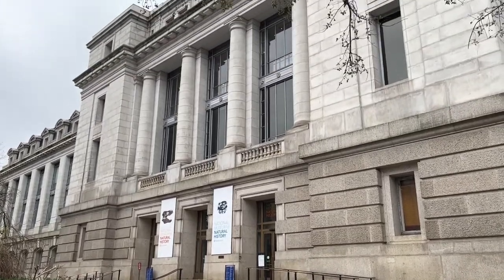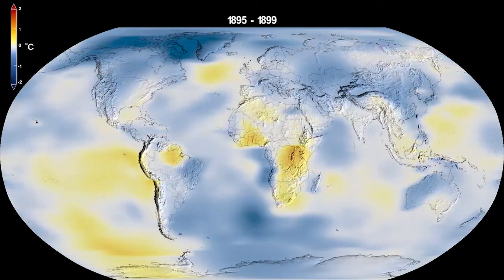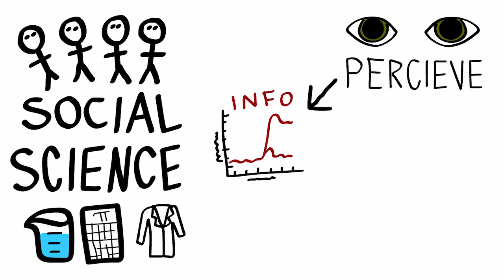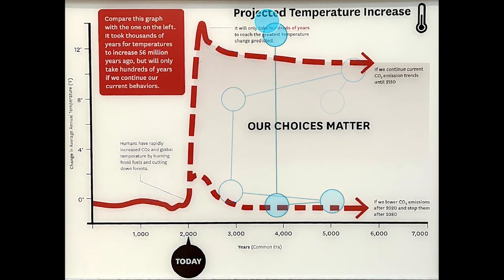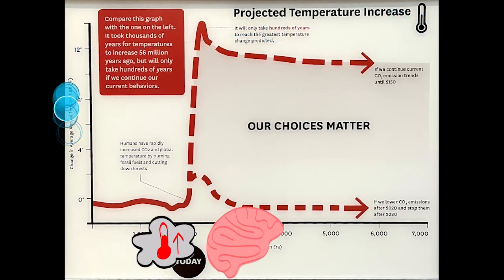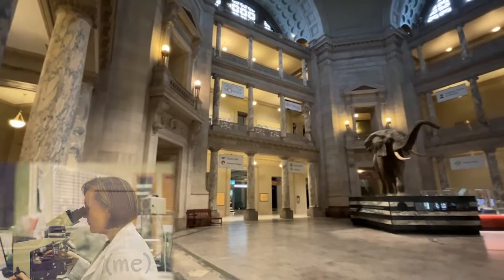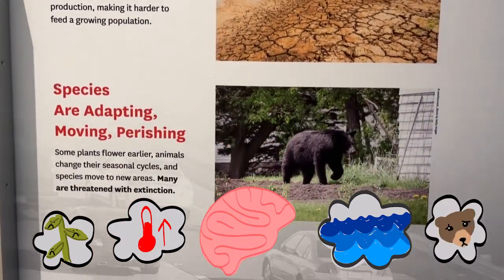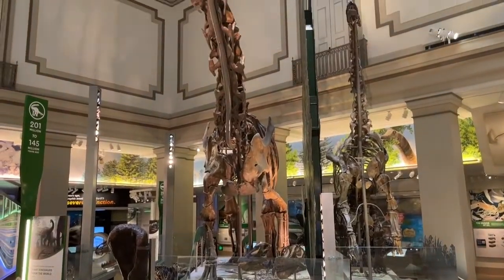How can climate science become climate action?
A brief summary of one of my graduate research topics featuring footage from my "fieldwork" at the Smithsonian National Museum of Natural History.

More at stephcourtney.rocks
Animations, video, and voice: Me (Steph Courtney)
Stills and music: Adobe stock